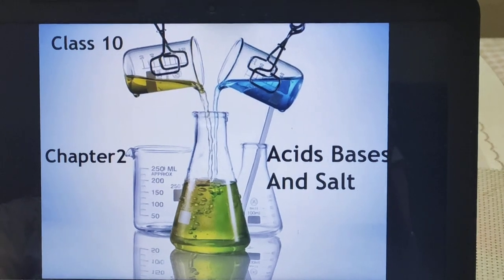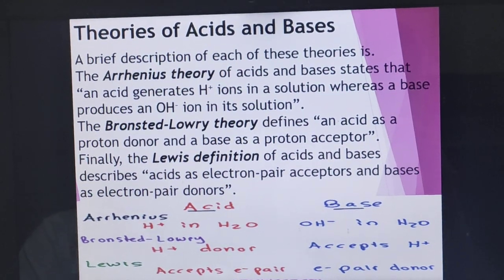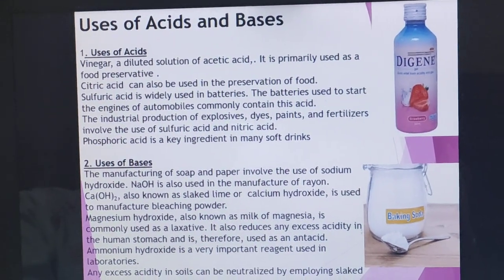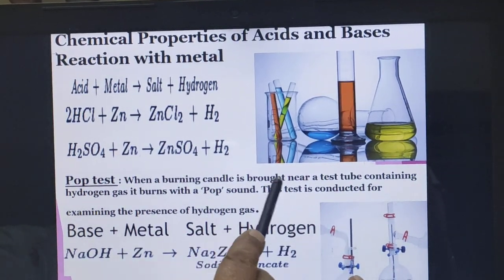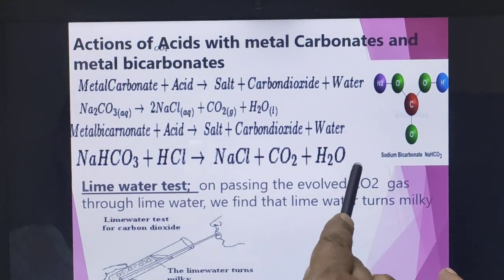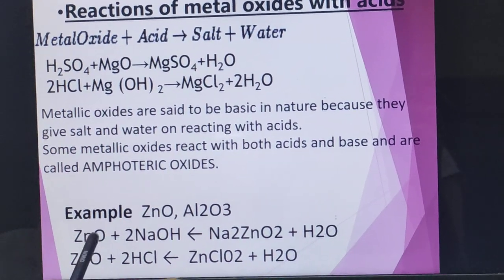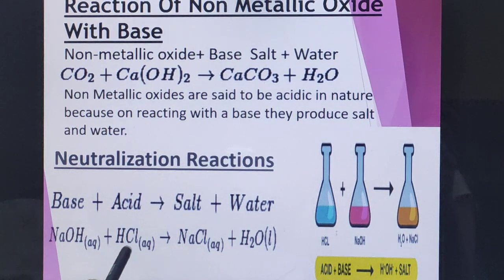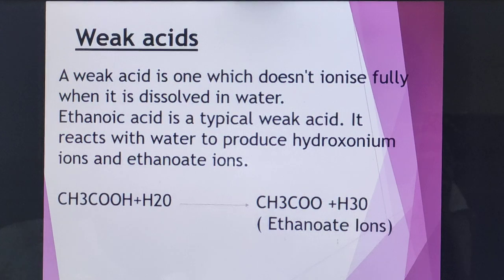Class X - Acid Bases & Salts